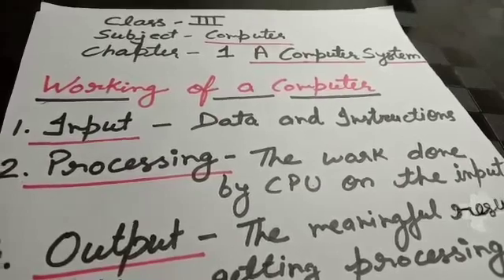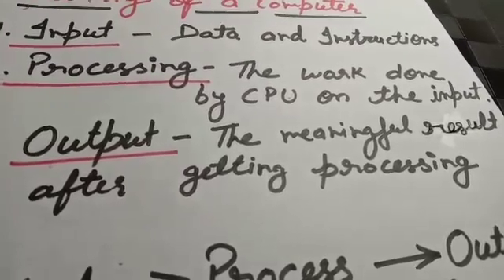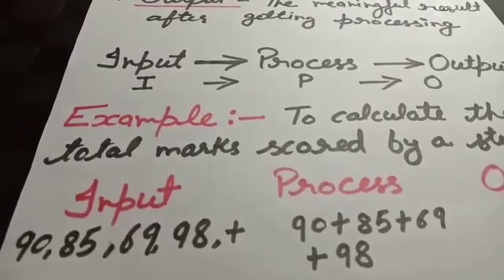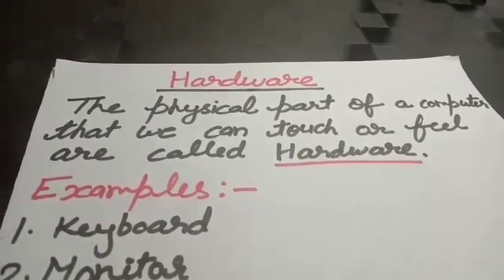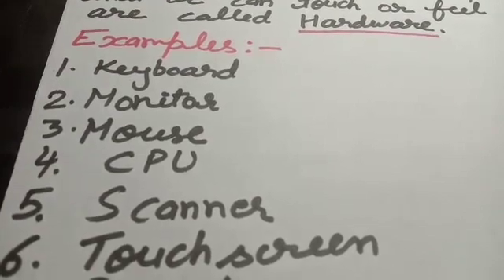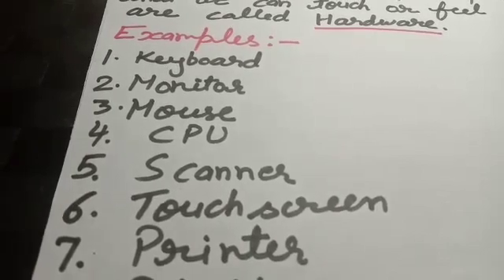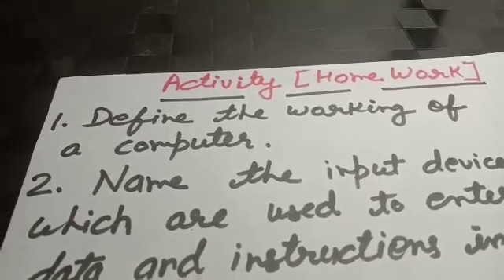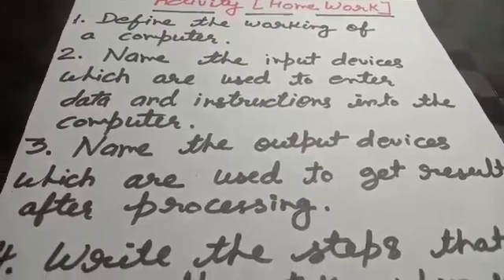Class 3 Computer Part II by Neha Mam